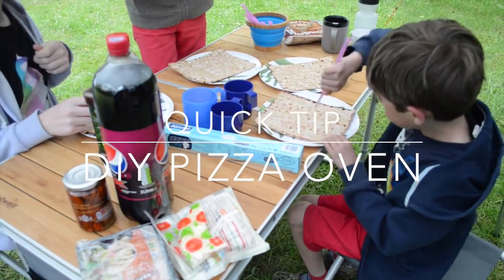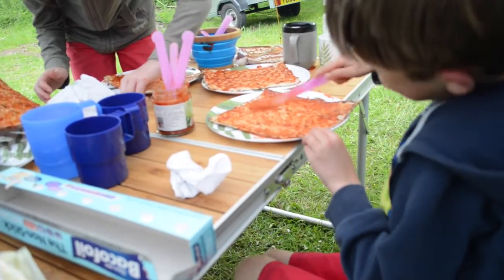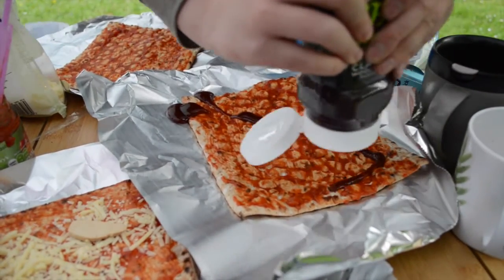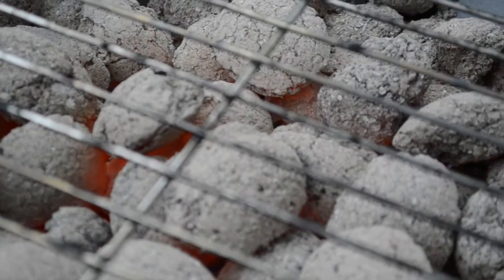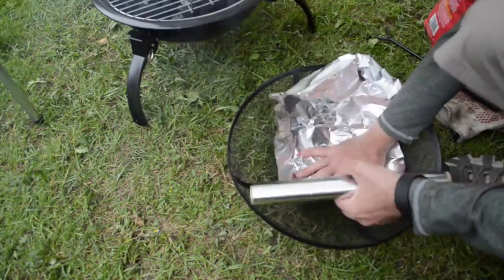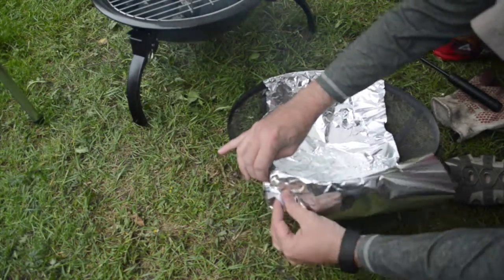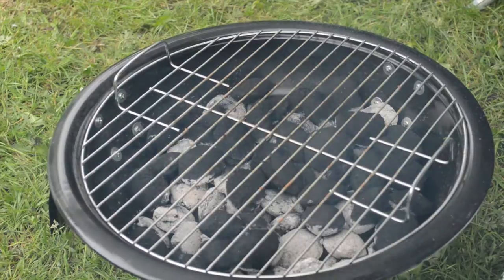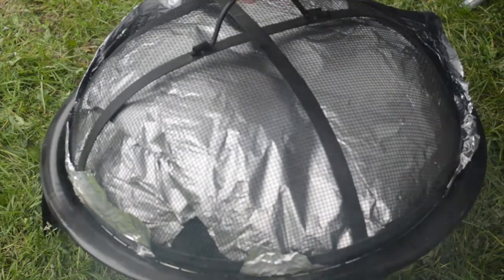Making a DIY Pizza Oven for Camping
Here's an experiment we recently conducted: making an DIY Pizza Oven using a fire put that has a lid.
Worked a treat :-)